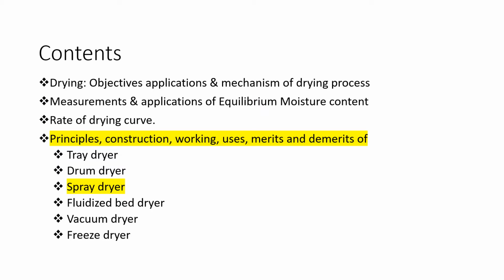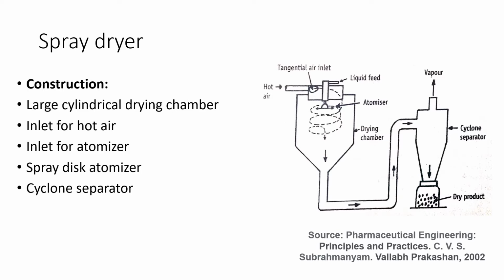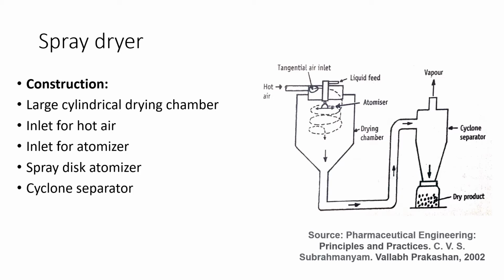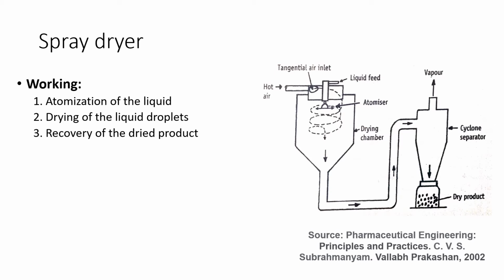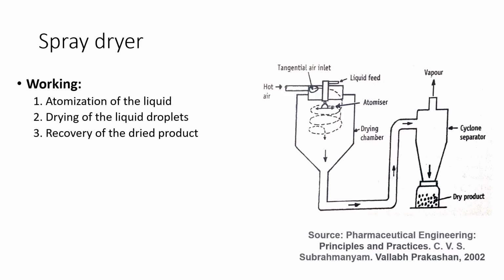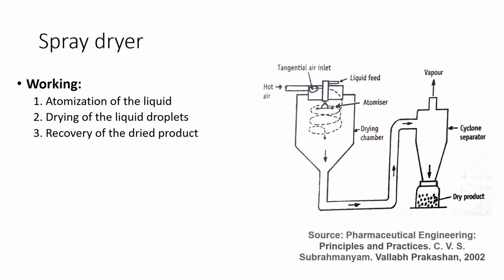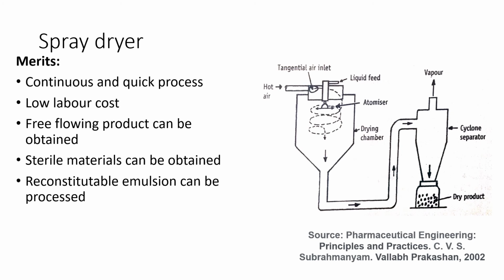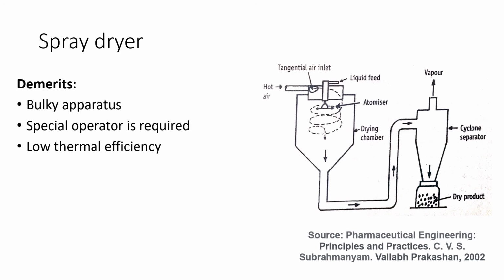Spray Dryer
Essential Instruments for COVID-19 Required at Home

Links for some good books for GPAT